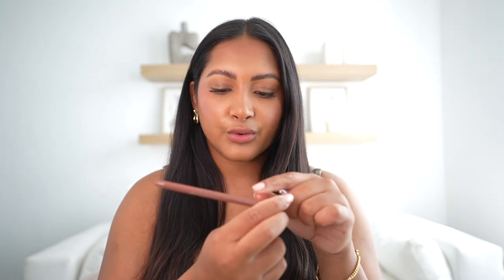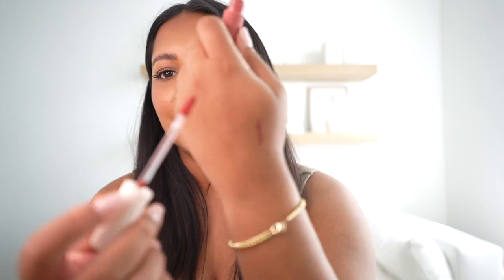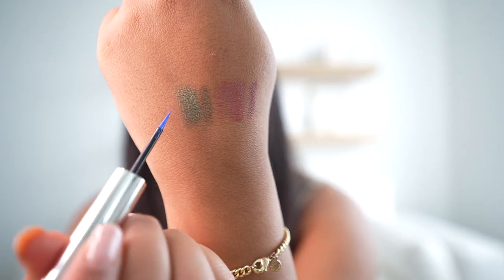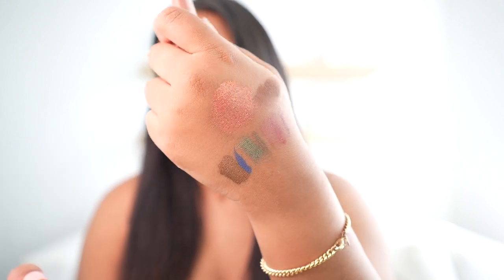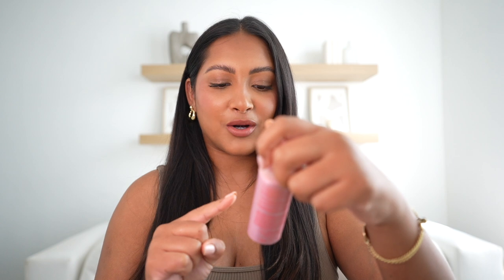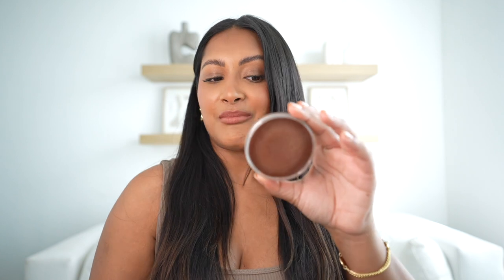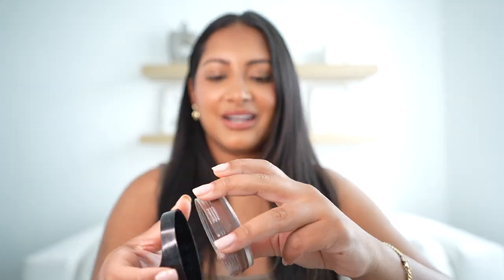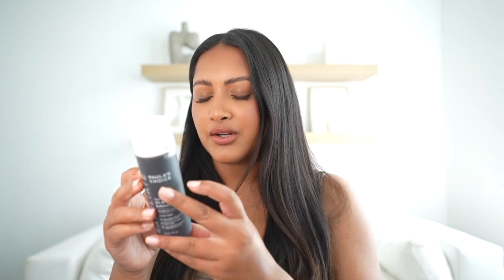I Dropped a BAG at Sephora 😅💰 Everything I Purchased From The Sephora Sale + TikTok Viral Swatches!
SC Retractable Rouge Gel Lip Liner

Too Faced Cocoa Bold Cream Lipstick

PhD Hybrid Lip Oil - HAUS LABS

Electric Glossy Lip Plumper - MILK MAKEUP

Lip Soufflé Matte Cream Lipstick - Rare Beauty

SC Crease Brush

SC Ultimate Gel Waterproof Eyeliner Pencil

SC Sephora Colorful® Waterproof Eyeshadow & Eyeliner

SC Intense Felt-Tip Liquid Waterproof Eyeliner

SC Liquid Shadow

Hy-Power Eye, Cheek & Lip Pigment Paint

SC Waterproof Eye Makeup Remover

Veil™ Setting Spray - Hourglass

Saie Mini Glowy Super Gel Lightweight Dewy Highlighter

Dew Blush Liquid Cheek Blush - Saie

Patrick Ta Double-Take Crème & Powder Blush

Gloss Highlighter - REFY

Sun Melt Natural Cream Bronzer - Saie

Hourglass Brightening Vanish™ Airbrush Concealer

All-Over Shadow Brush - Hourglass

Vanish™ Seamless Finish Concealer Brush - Hourglass

Veil™ Powder Brush - Hourglass

Vanish Airbrush Primer - Hourglass

Yummy Skin Blurring Balm Powder - Danessa Myricks